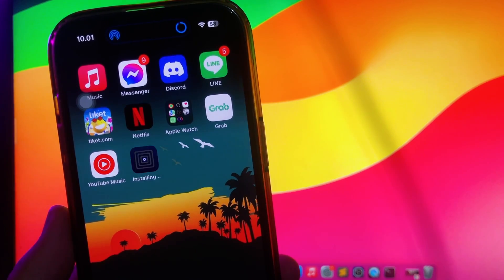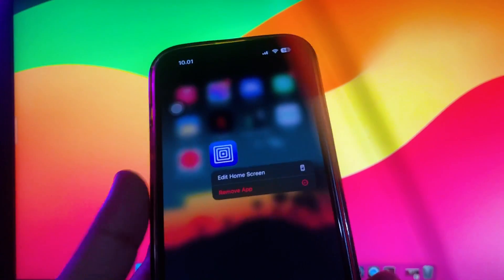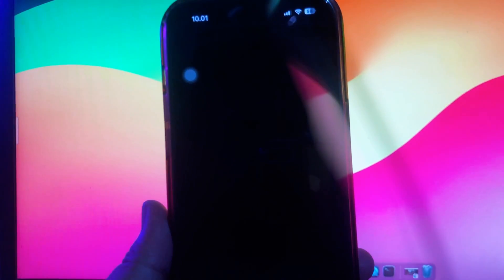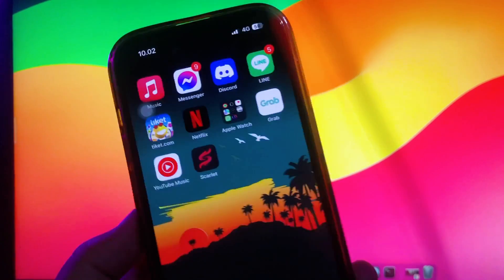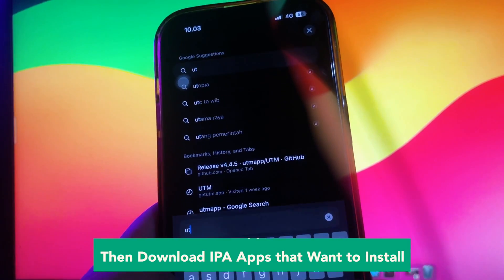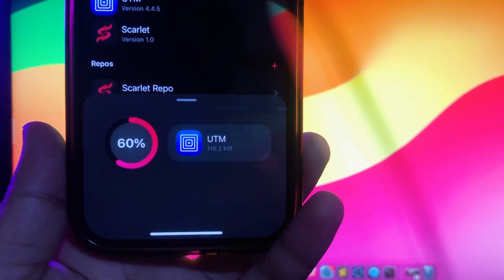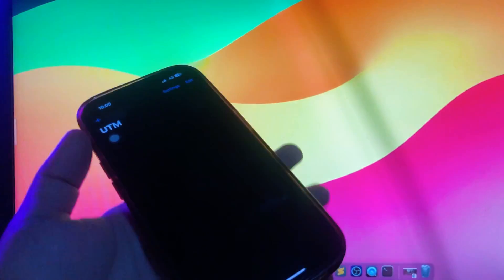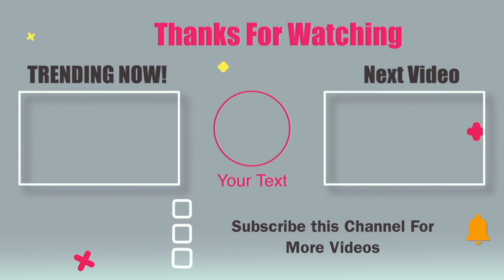Fix Unable to Install an App on iPhone 2025 | Fix This App Cannot Be Installed on iOS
Hi guys, today i will help you how to fix unable to install any apps on iphone and fix this app Cannot be installed because its integrity could not be verified on iOS (Supported iOS 17). on this video i'm using iphone 14 pro with iOS 17.2, and i have successfully fix unable to install an apps on my iphone.
to get more tutorial, you can also follow this video to fix this problem.

🔗 How do you fix this app Cannot be installed because its integrity could not be verified on iPhone?